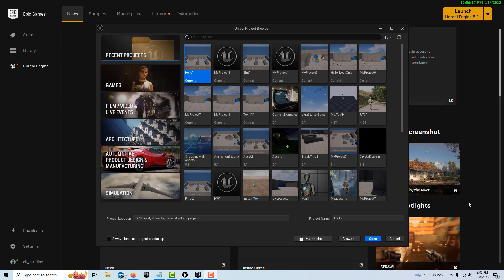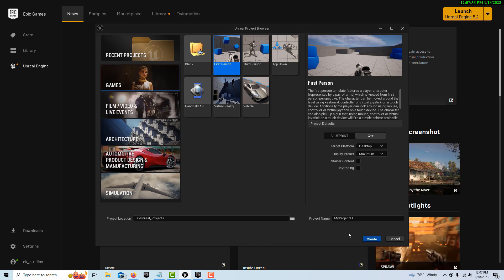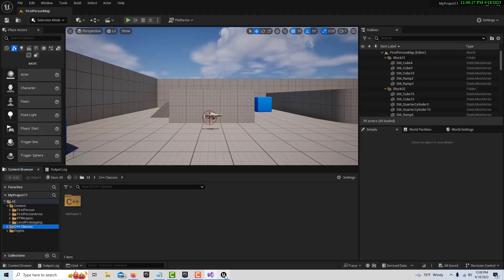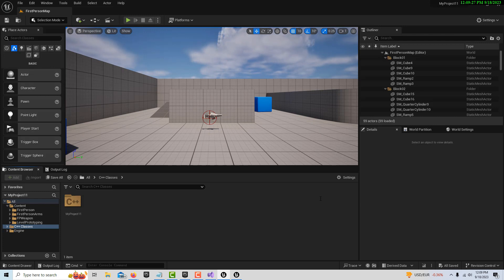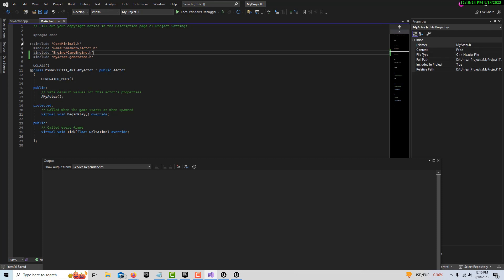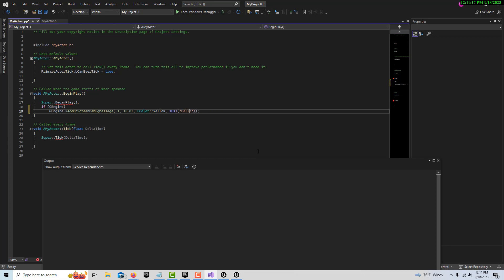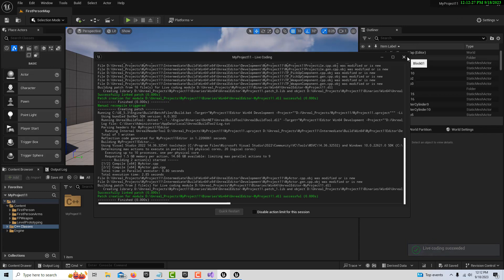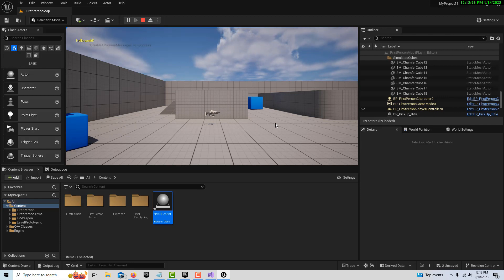Hello World in C++ in Unreal Engine 5.3 (using a print string/debug)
Continuing in the Hello World series; this is a second way to print Hello World in Unreal Engine using C++. This is the same basic procedure we used the first time, but with different code.

Stayed tuned for the next one where we will be printing Hello World using a Text Render component.